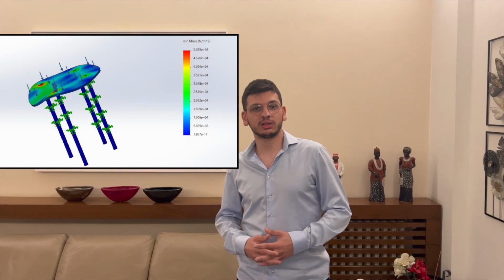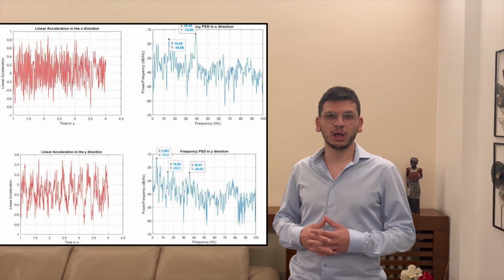Coffee Delivery Robot - FYP Video